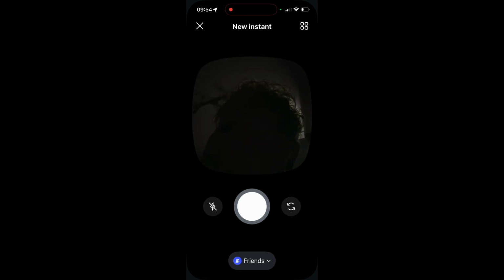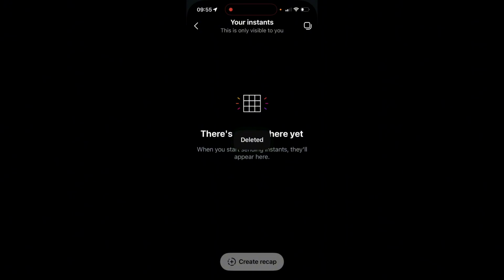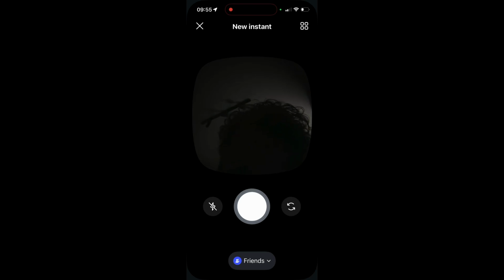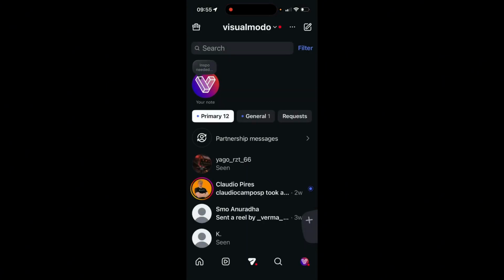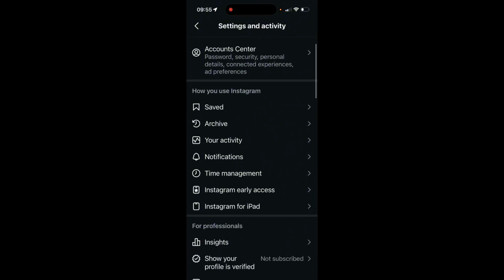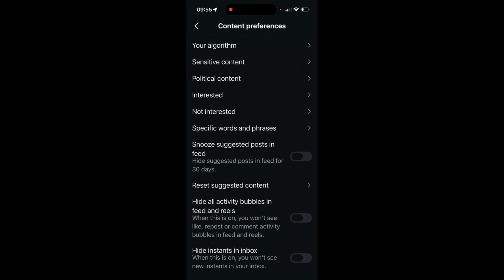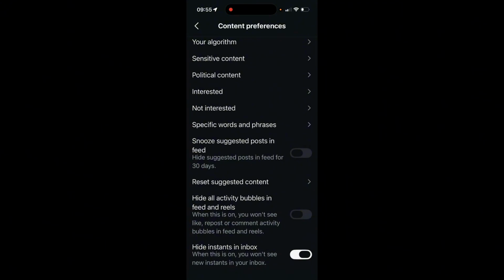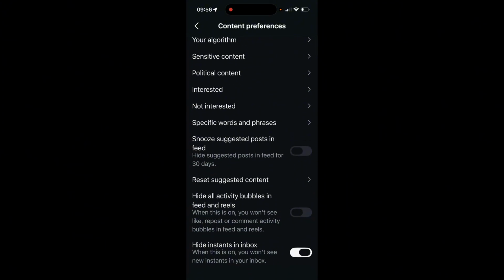How to Remove Instants From Instagram? Turn Off Social Media Feature 🛑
Want to remove Instants from Instagram and turn off this social media feature before it keeps distracting you? In this quick tutorial, you’ll learn how to find the right Instagram settings, manage feature controls, reduce unwanted prompts, clean up your app experience, and make Instagram feel less cluttered.

This guide is perfect if you want more control over your Instagram account, fewer distractions, better privacy, and a simpler social media feed. Instagram often changes menus and features, so knowing where to look inside the app can save time and help you stay in control.

Watch this video until the end to learn how to remove, disable, hide, or turn off Instagram Instants when the option is available on your account.